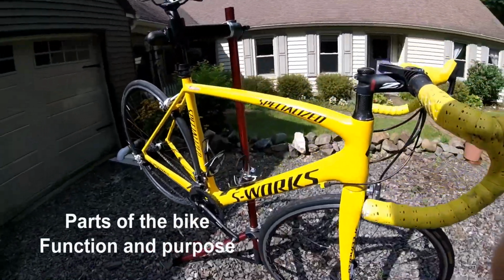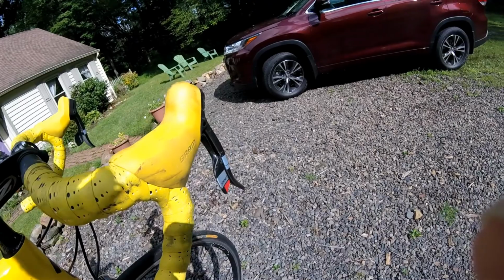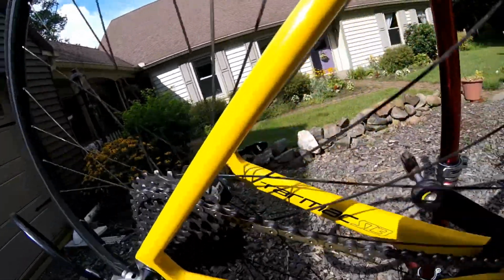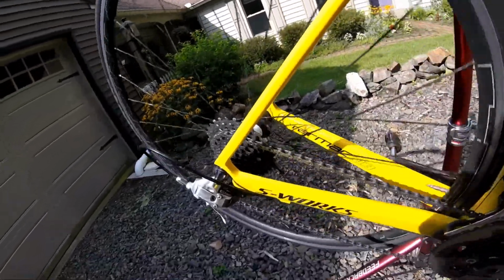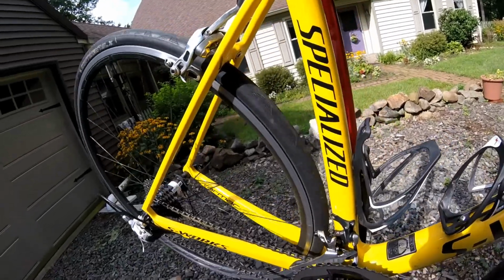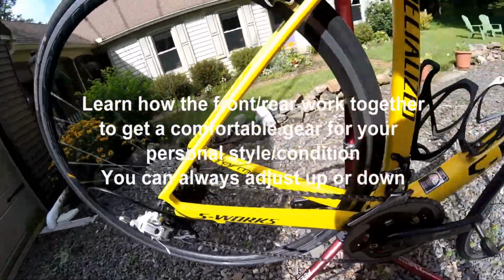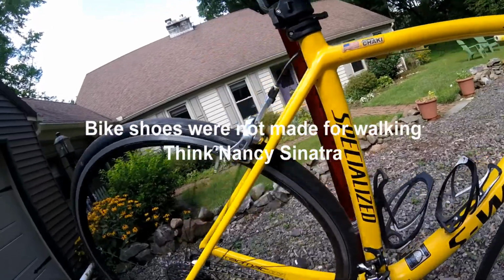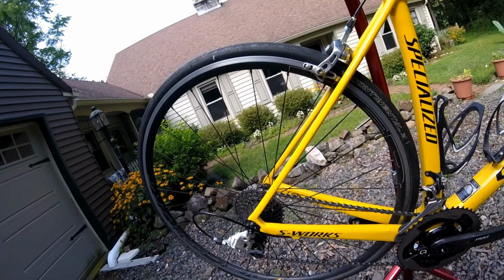TdP Tutorial 6B-Bikeparts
Learn what the parts do and how they help you.